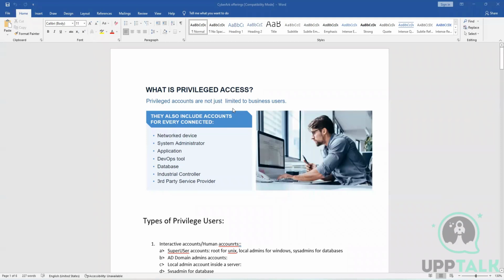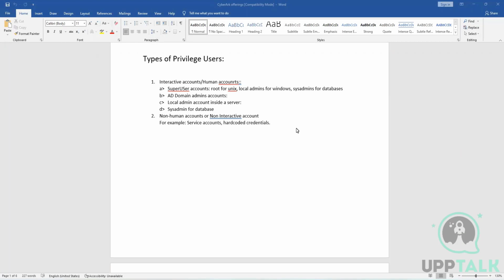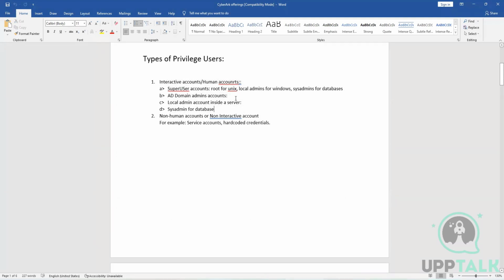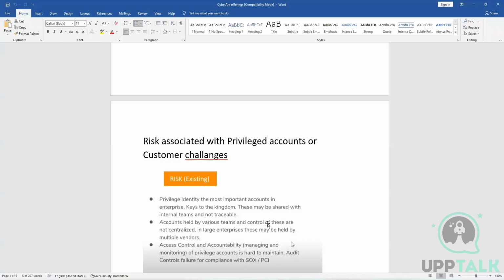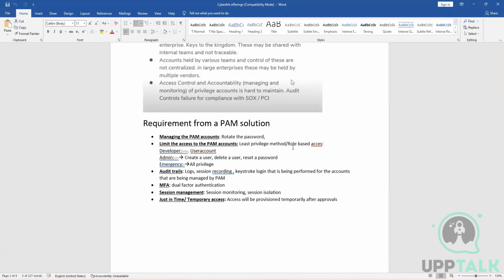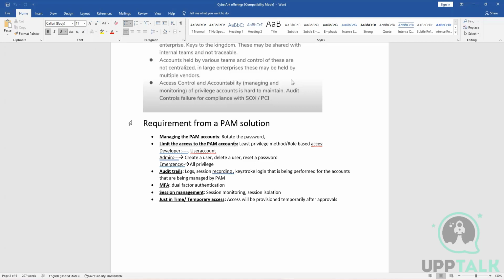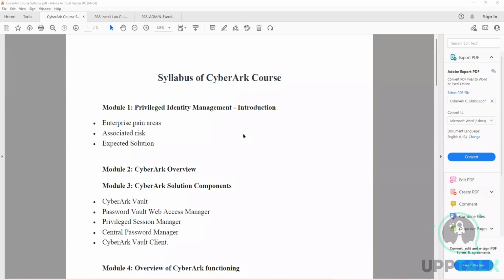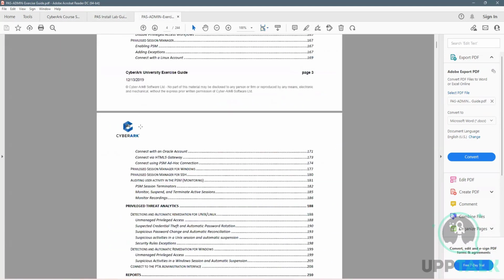CyberArk Tutorial | CyberArk Training Videos | CyberArk Course | Upptalk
Welcome to CyberArk Tutorials! In this series of videos, we'll be exploring the powerful and secure capabilities of CyberArk, a comprehensive privileged access management platform.
We'll take a look at the core components of CyberArk, as well as its features and benefits, and provide practical examples and best practices for getting the most out of the platform.
We'll explain how to deploy CyberArk Software, and how to manage, secure, and audit privileged accounts and activities. We'll also explore the advanced capabilities of CyberArk, such as multi-factor authentication, session recording, and compliance reporting.
After watching these Cyber training videos, you'll have a complete understanding of how CyberArk can help protect your organization from insider threats and meet the requirements of various compliance standards. So join us and learn the CyberArk course!

In this tutorial you will learn about What Is Privileged Access.